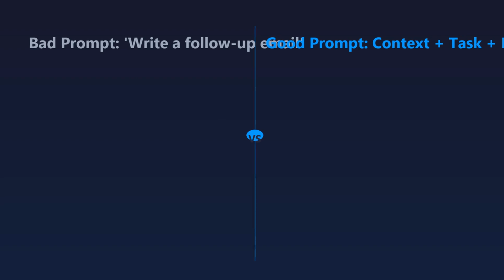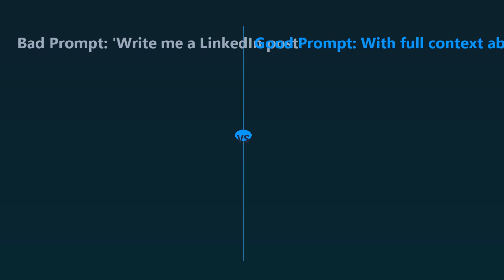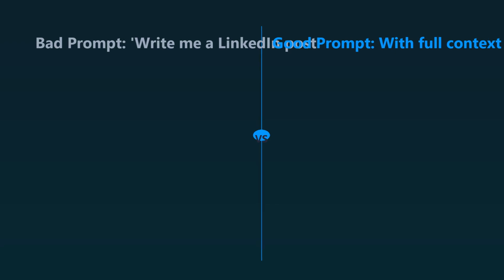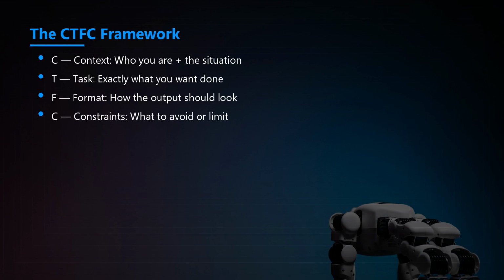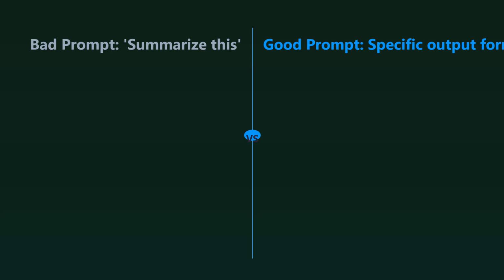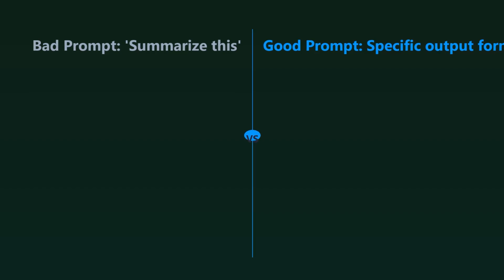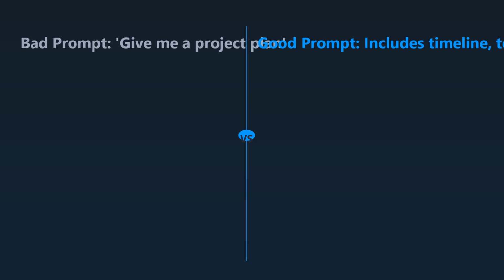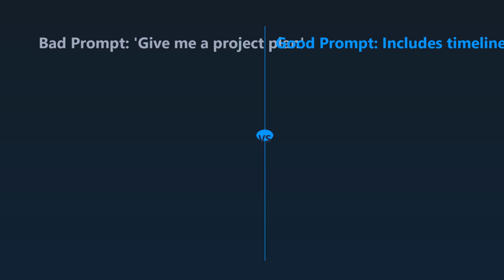How to Actually Talk to AI (Prompt Engineering for Normal People)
Here is the exact same AI tool, the exact same task, and two completely different results.  The first one is vague, kind of useless, and honestly you could have Googled it.  The second one is so good you could publish it right now.

In this video:
- Problem
- Solution
- Before
- Before
- The Framework
- Before
- Domain Knowledge Point
- Before

AI Made Simple — practical AI tutorials for non-technical professionals.